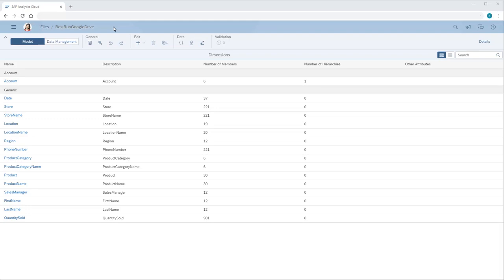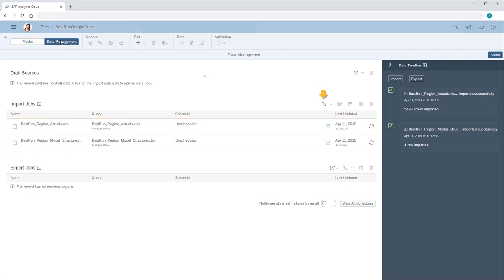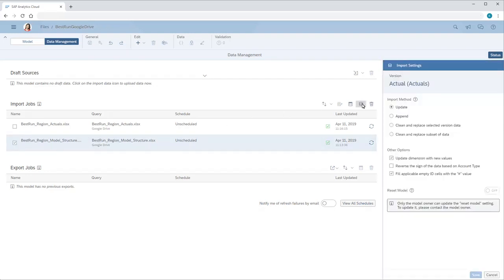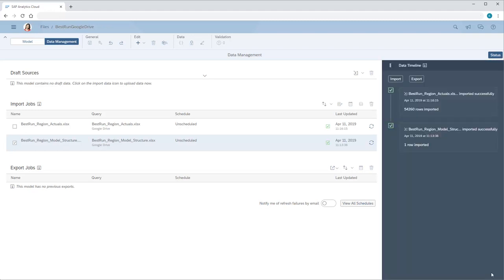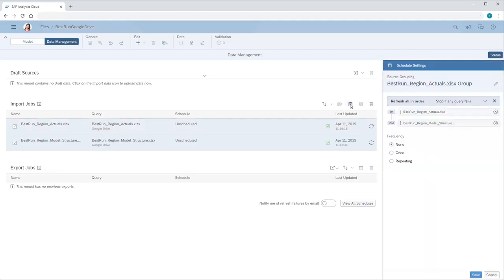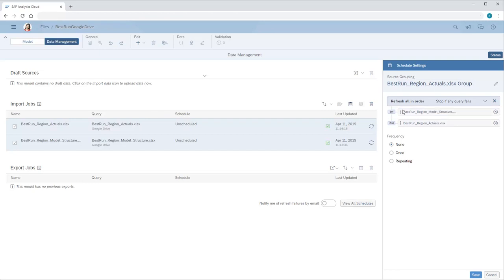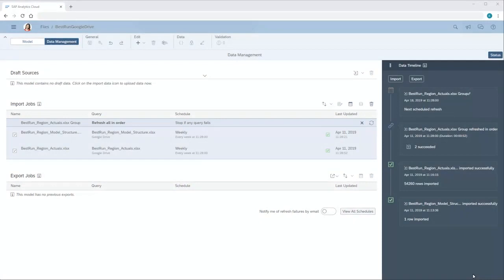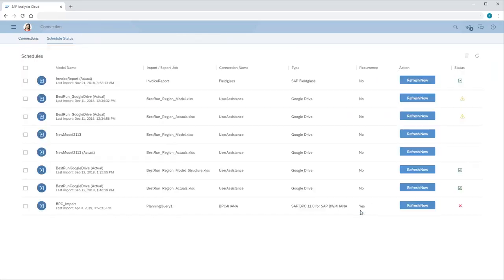Schedule jobs to import data into models SAC (S BOSS)